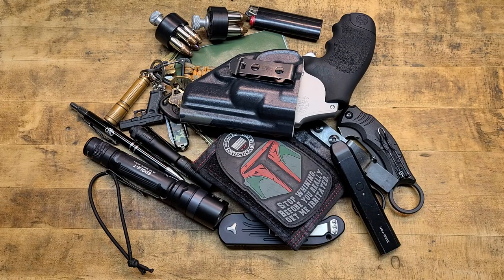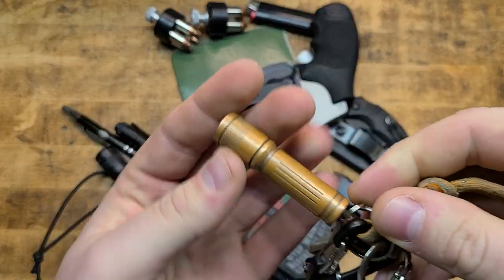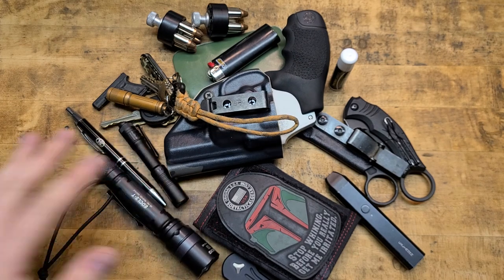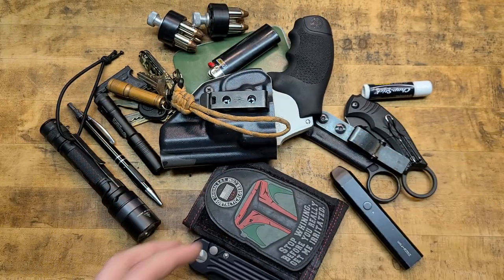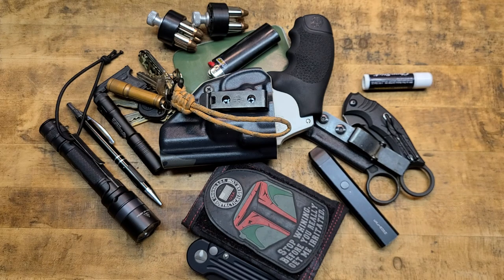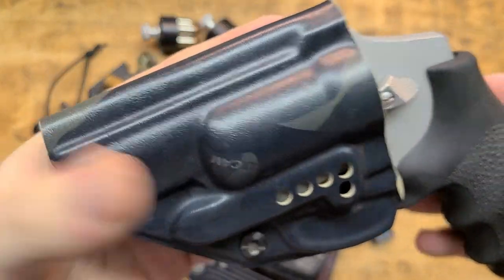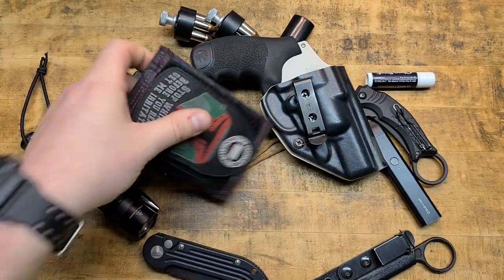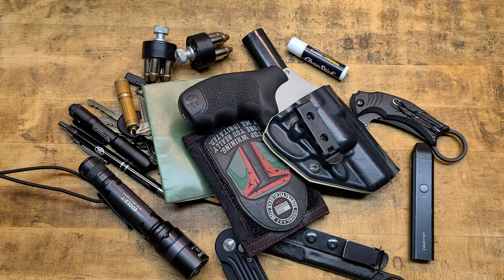EDC UPDATE JULY 2020